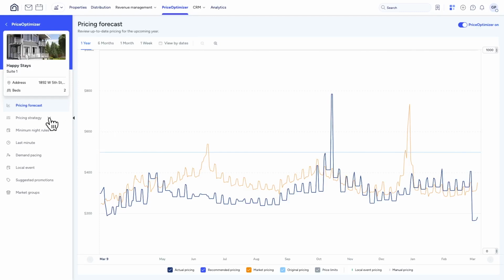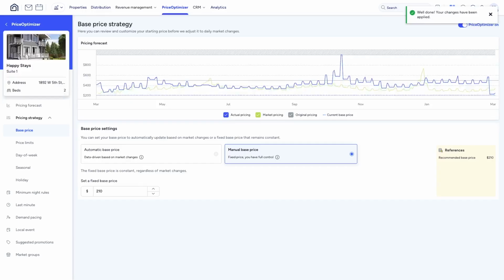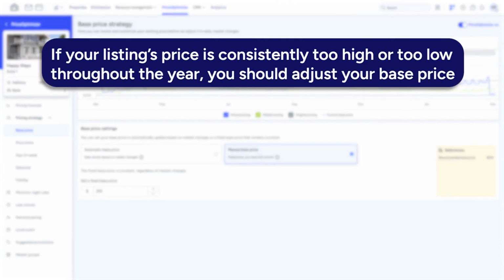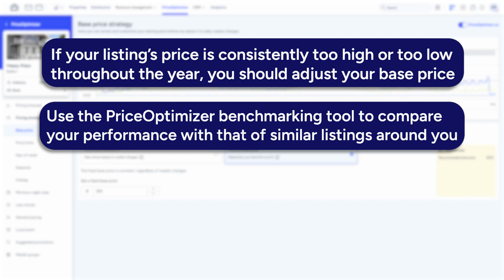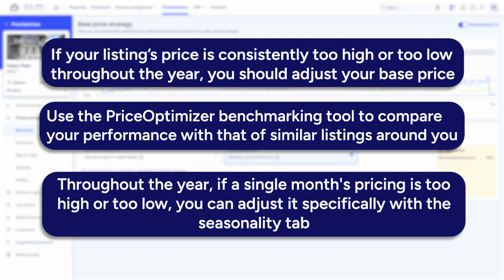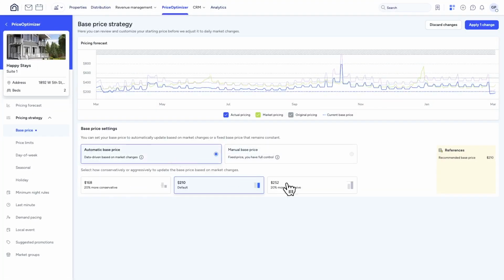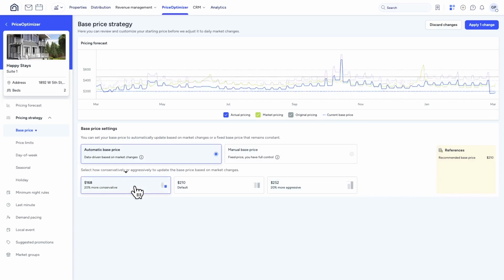Optimize Your Rates with the Base Price Tab | Guesty Pro Walkthrough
The Base Price Tab is where your entire pricing strategy begins. 💡

In Guesty Pro, the base price acts as the foundation for all rate adjustments — helping you maintain consistency, stay competitive, and respond quickly to market changes.

In this tutorial, you’ll learn how to:
Set and adjust your base nightly rate
Scale prices up or down dynamically by up to 20%
Manually fine-tune pricing to stay aligned with market demand
Use PriceOptimizer benchmarking tools to compare your performance
Adjust seasonal rates through the Seasonality Tab

By mastering your base price, you’ll ensure every listing starts from a strong, flexible foundation - so you can maximize revenue, occupancy, and control, all powered by the engine inside.